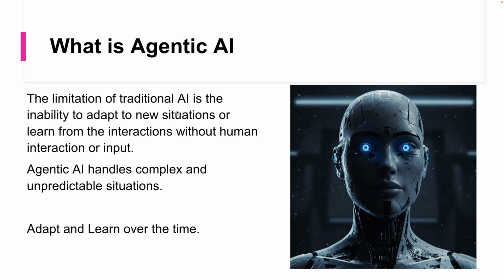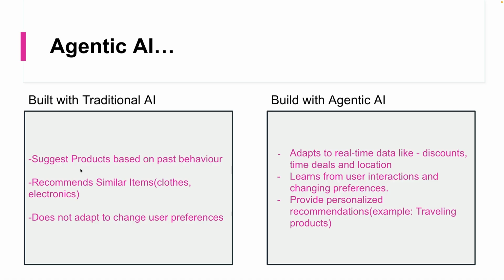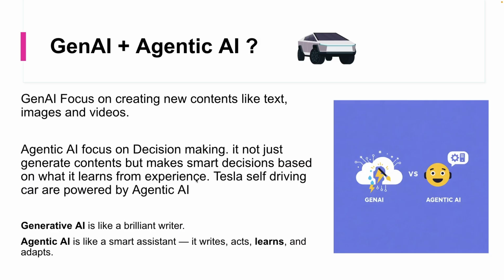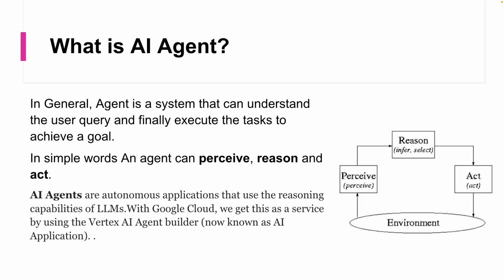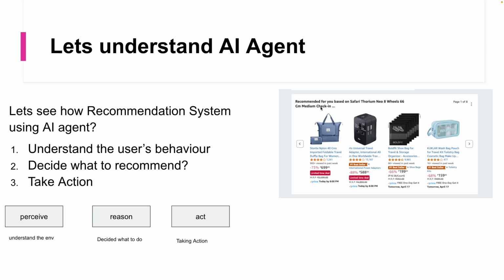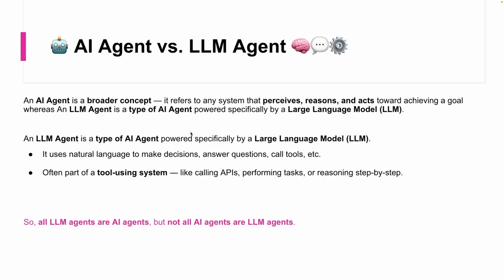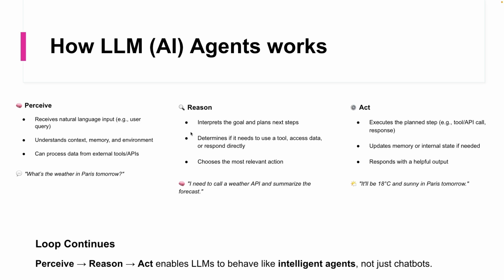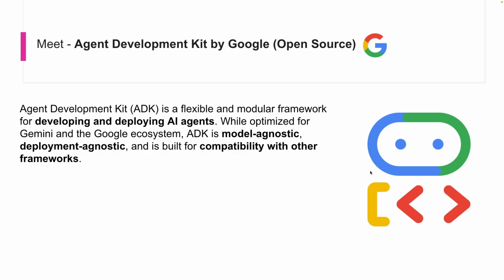What is Agentic AI - Part2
In this video, I explore Agentic AI, diving into its capabilities and how it differs from traditional AI. I’ll explain how recommendation systems function in traditional AI and how they’re improved with Agentic AI. Plus, I’ll break down the concept of agents — what they are and how they perceive, reason, and act. Don’t miss out on understanding the next evolution of AI!

google gcp gde vertexai agents agenticai adk googlecloud 🚀 Kickstart Your Cloud Career in Just 8 Weeks!